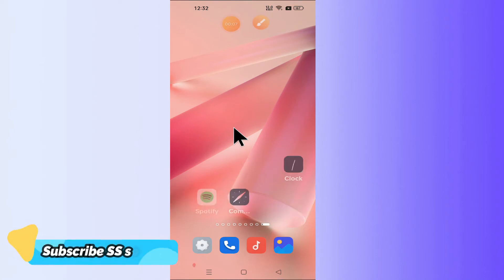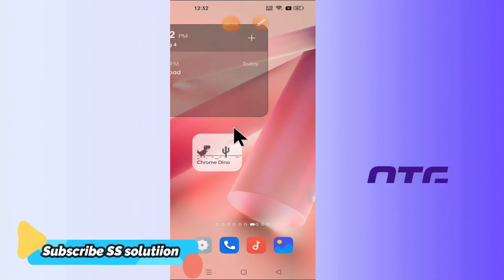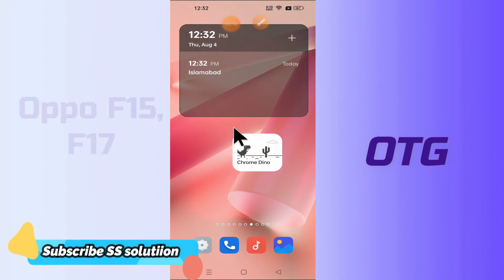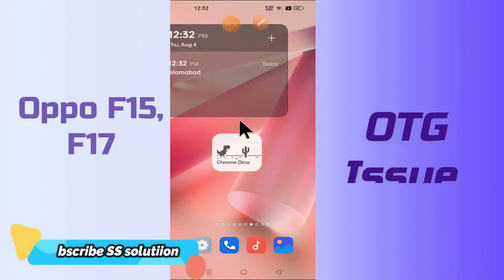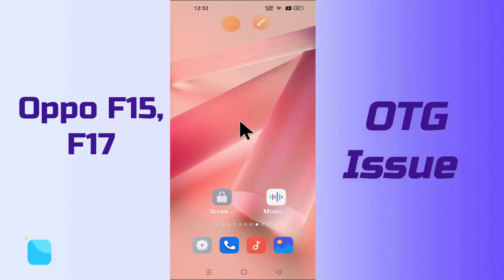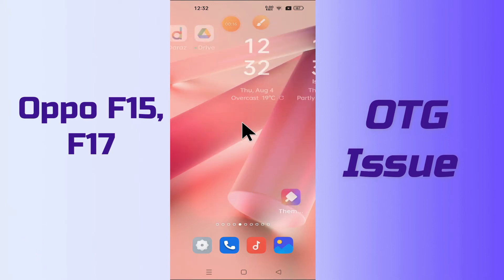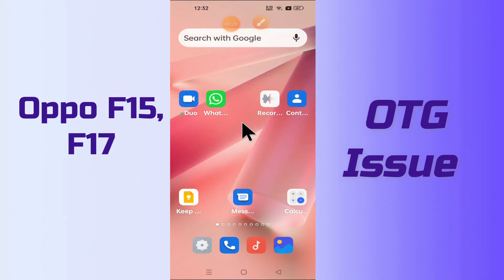Oppo F15, F17 OTG Not working Problem Fix